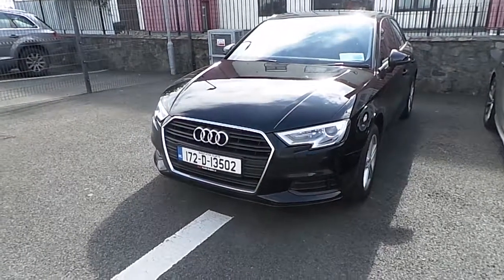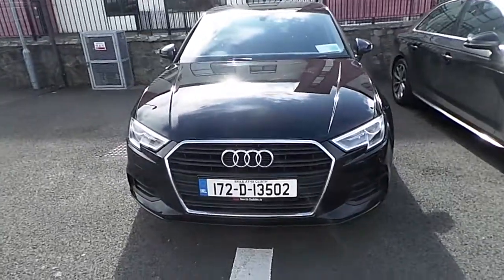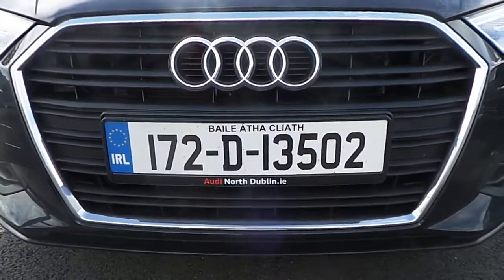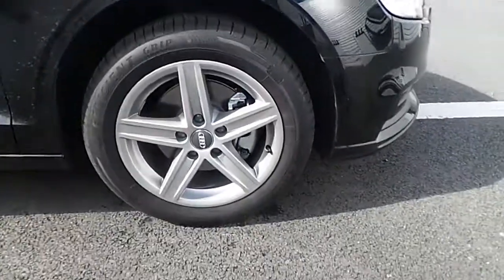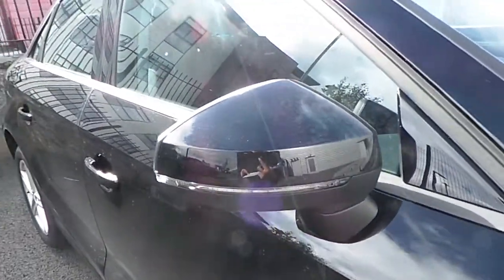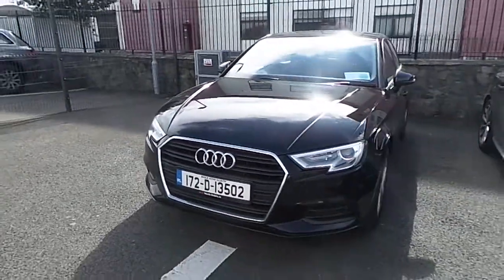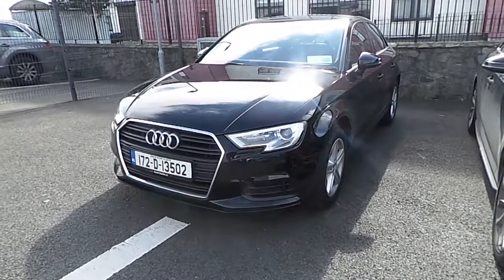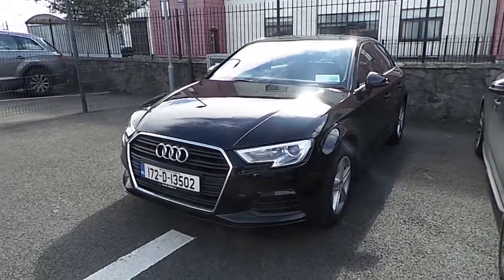172D13502 - 2017 Audi A3 SAL 1.6TDI 116- 2.9 APR available on this car Audi...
Here is a video of our 172D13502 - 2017 Audi A3 SAL 1.6TDI 116- 2.9 APR available on this car Audi North Dublin 28,950. Please contact Sales to arrange a test drive today. Audi NorthPhone: 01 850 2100